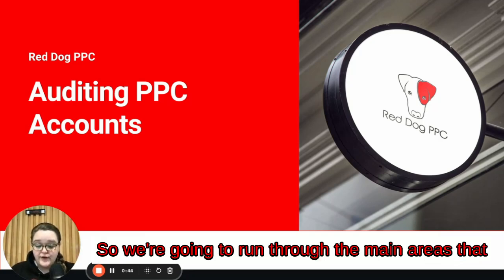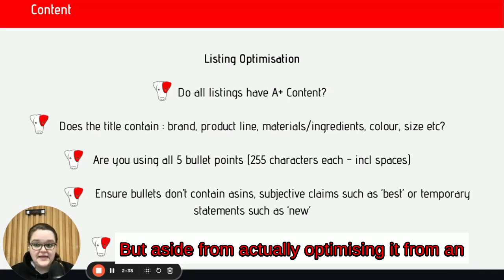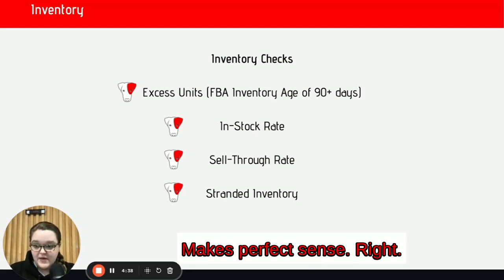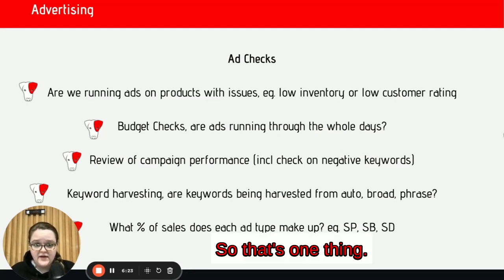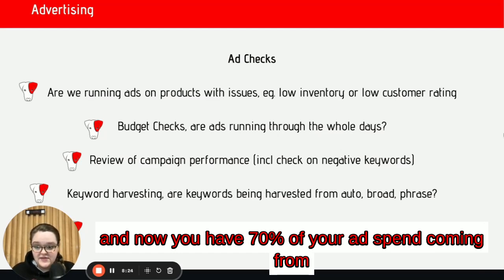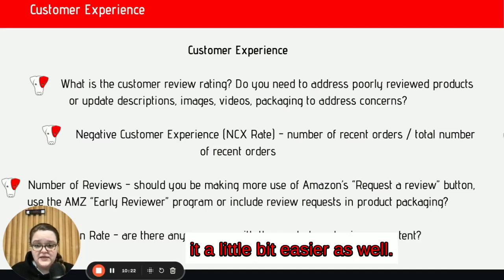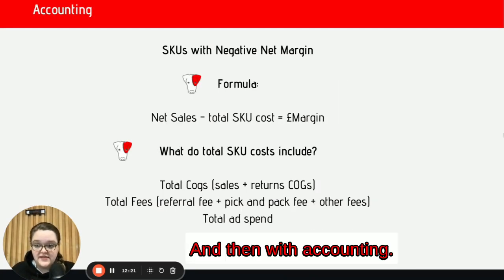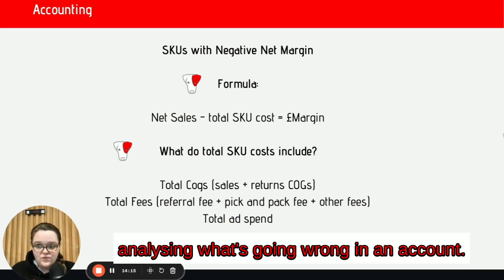Auditing PPC Accounts : How to create a PPC Strategy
Ever wondered where to start when auditing Amazon PPC accounts?

In this video, we'll be focusing on five key areas – content, inventory, advertising, customer experience, and accounting checks.

🖋️ Content: Learn how to optimize your product listings for maximum visibility and conversion. Dive into the world of compelling product titles, engaging bullet points, and captivating images to ensure your products stand out in the crowded Amazon marketplace.

📦 Inventory: Understand the critical role of inventory management in PPC success. Discover how to avoid running ads for out-of-stock items, prevent performance penalties from Amazon, and maintain a seamless shopping experience for your customers.

📢 Advertising: Uncover the secrets of effective Amazon PPC advertising. We'll guide you through the process of optimizing bids, negating non-converting search terms, and harvesting keywords to boost your campaign performance.

🛍️ Customer Experience: Explore the customer journey on your Amazon storefront. From ensuring a smooth buying process to optimizing product pages for customer satisfaction, we'll cover the elements that contribute to a positive customer experience and encourage repeat business.

💹 Accounting Checks: Delve into the financial side of your Amazon PPC endeavors. Learn how to assess budget allocation, evaluate return on ad spend (RoAS), and make informed decisions to maximize your advertising investment.

Join us as we break down each focus area, providing actionable insights and tips for a thorough Amazon PPC account audit. Whether you're a seasoned seller or just starting, this video is your roadmap to optimizing and maximizing the potential of your Amazon PPC campaigns. Have questions or want more information on a specific topic? We're here to help – let's elevate your Amazon PPC strategy together!